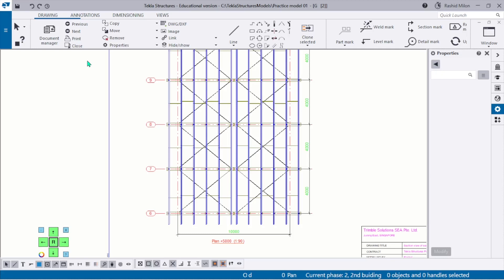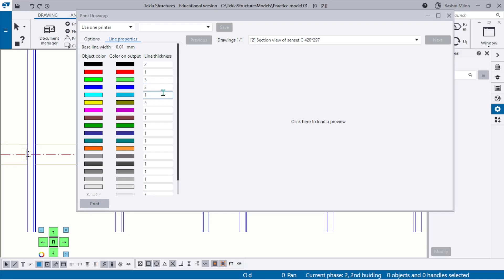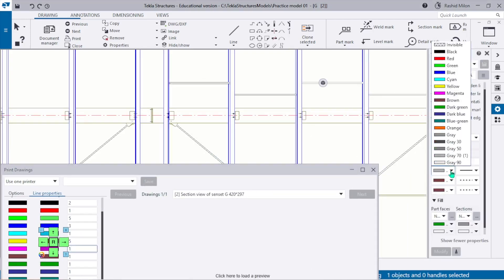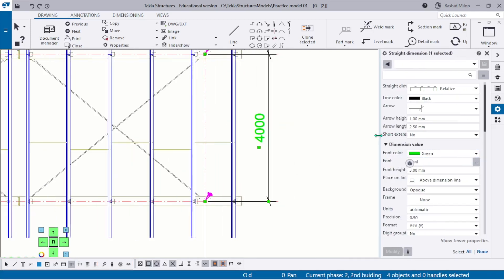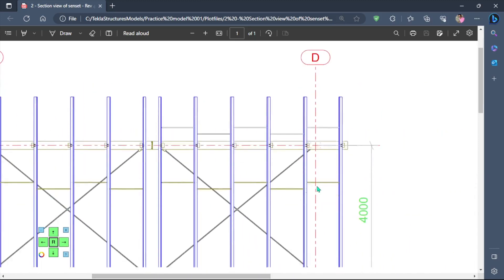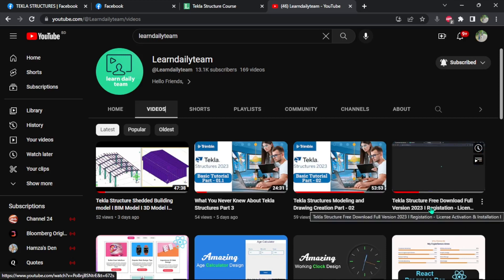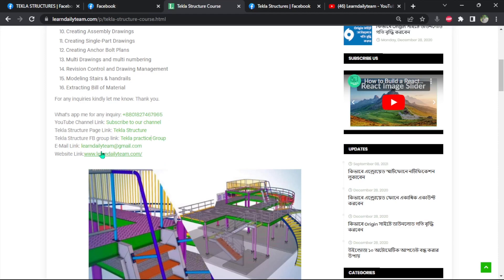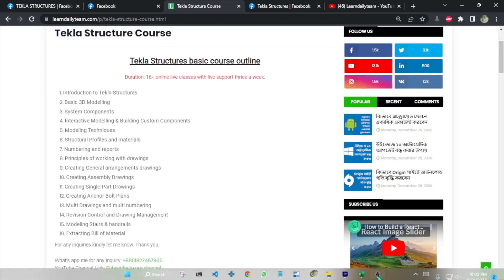Tekla Structures drawing lineweight setting I Tekla General drawing Setting I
Tekla Structures dwg lineweight setting - 05
In this video tutorial, you will learn how to model with Tekla Structures A shaded Factory building -
1. Working with drawing
2. How to change line type at drawing Thin or Thicker line type
3. Setting change at advance option .
so let's begin.
Anti-Privacy Warning:
This content is copyrighted to Learn Daily Team. Legal action will be taken against those who violate the copyright of the following material presented.